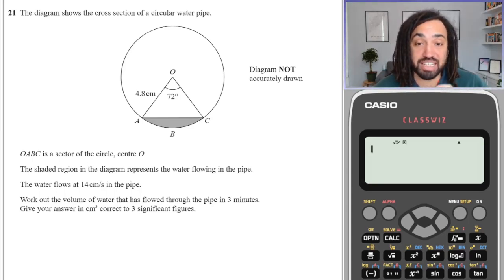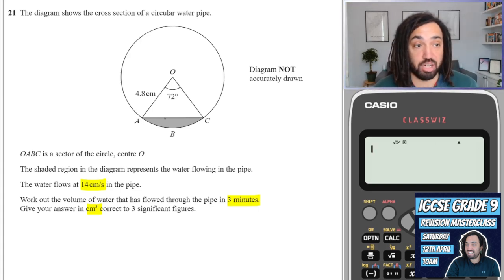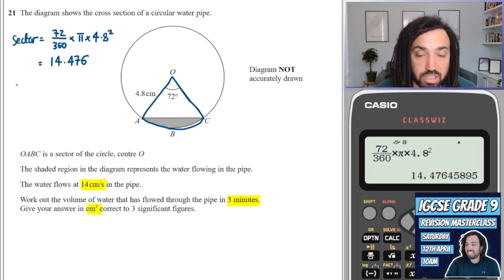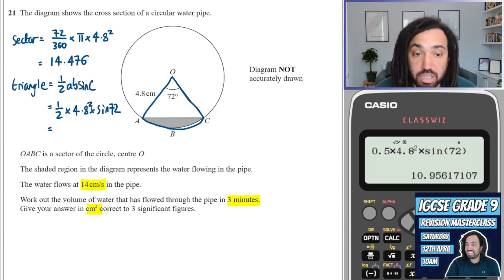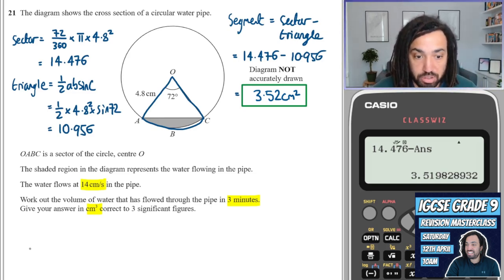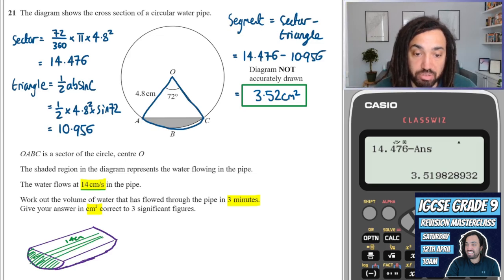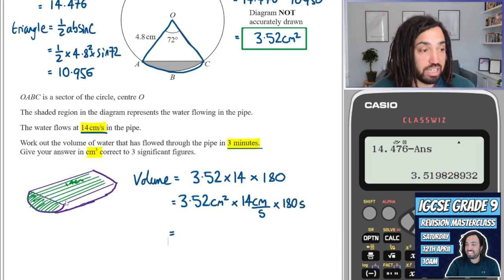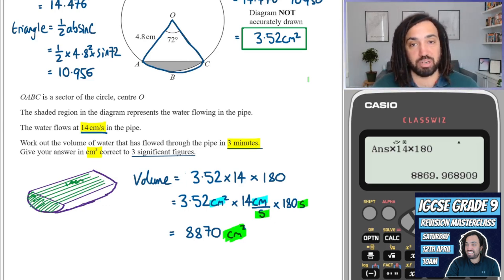Tricky GRADE 9 IGCSE Question #14